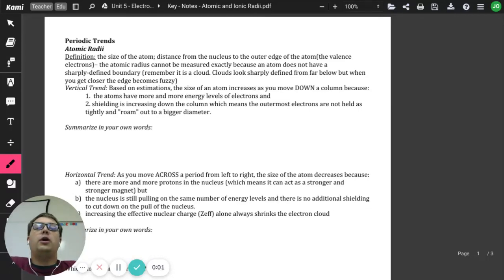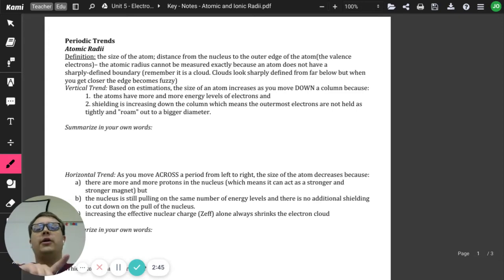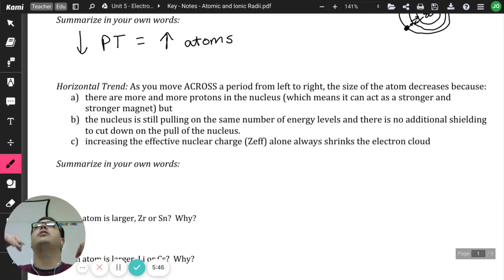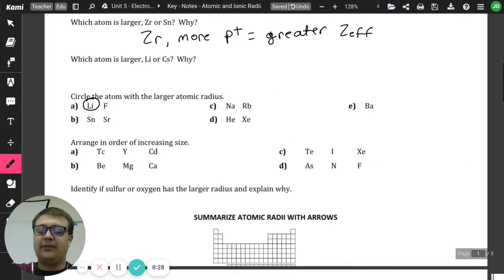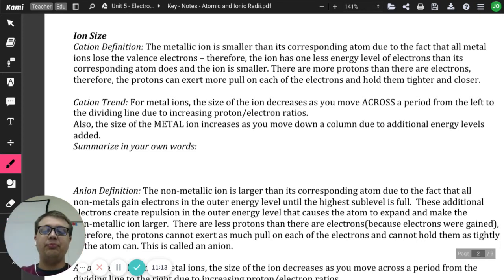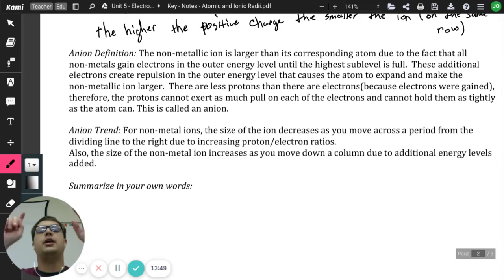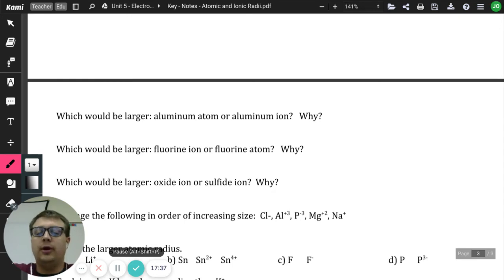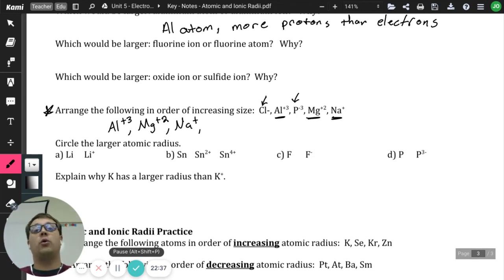Pre AP Chemistry - Unit 5 - Atomic/Ionic Radii